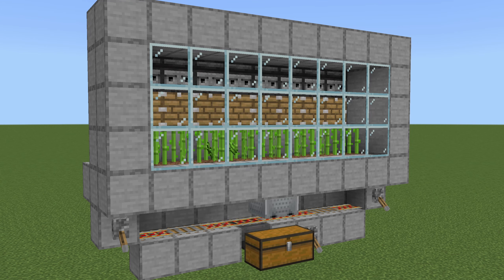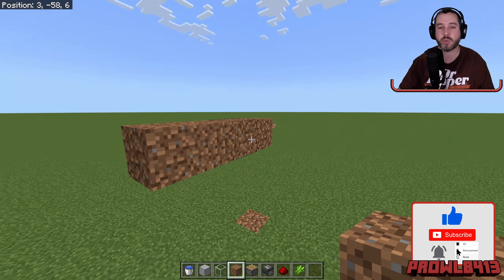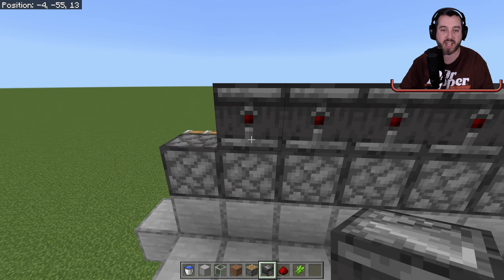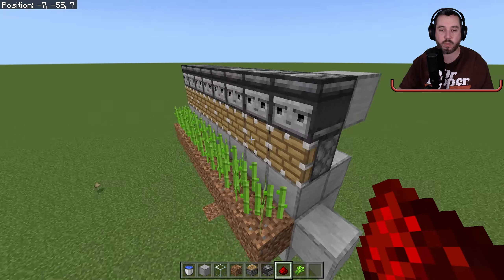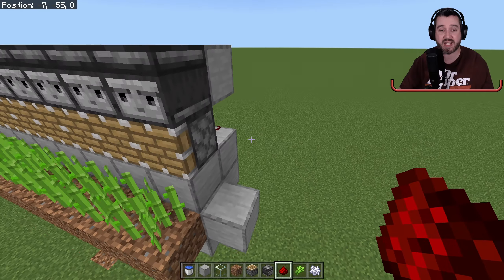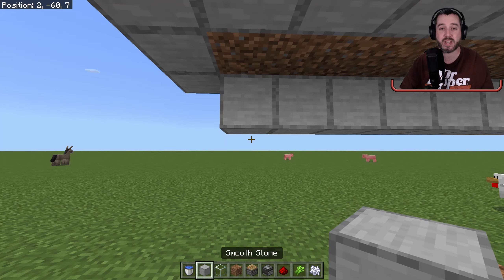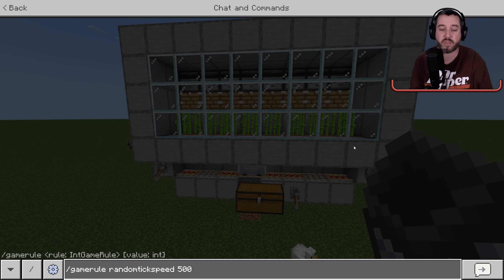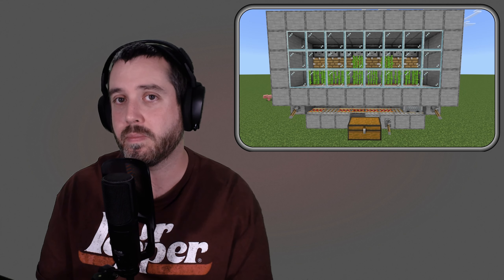EASY Sugarcane Farm For Minecraft 1.19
Get Infinite Sugarcane With This EASY To Make Farm

CHAPTERS

All of my public downloads, including today’s farm, can be found

Materials Needed:
lever: 3
smooth_stone: 91
golden_rail: 6
dirt: 8
water: 8
glass: 24
reeds: 14
piston: 8
redstone_wire: 8
observer: 8
rail: 2
chest: 2
hopper: 1

Code: Prowl8413
Credits